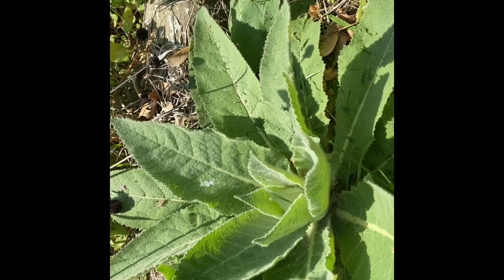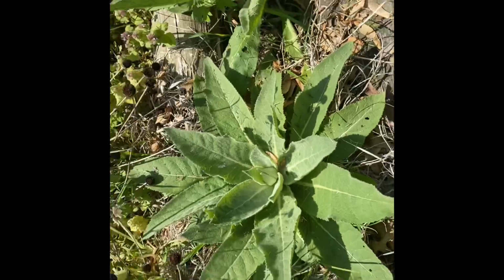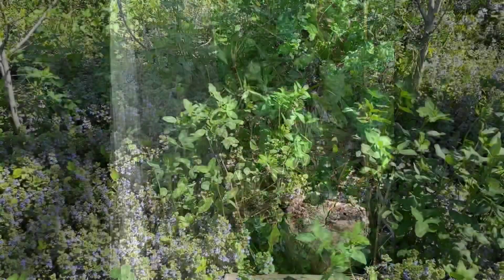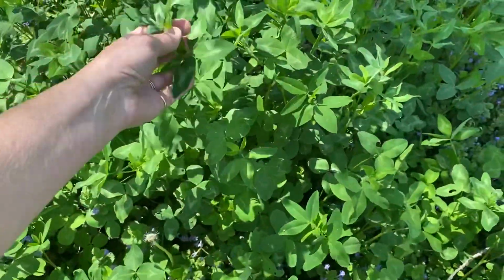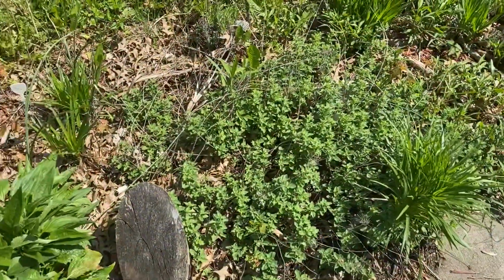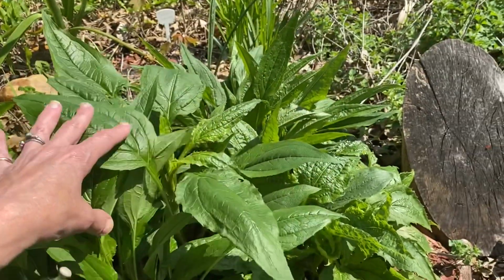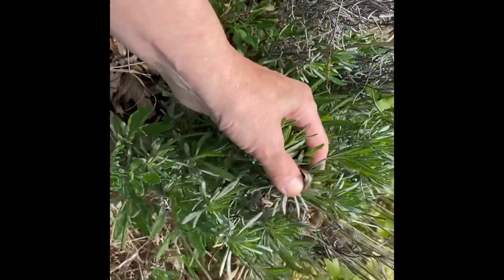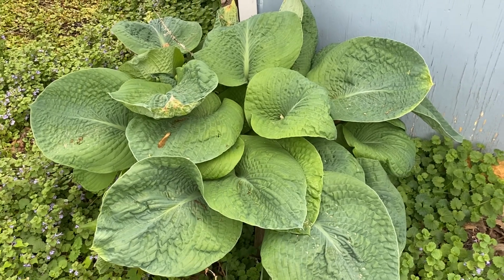City Scented Herb Gardens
Exploring my herb gardens here in my Midwestern city before we sell our place and move to the country.